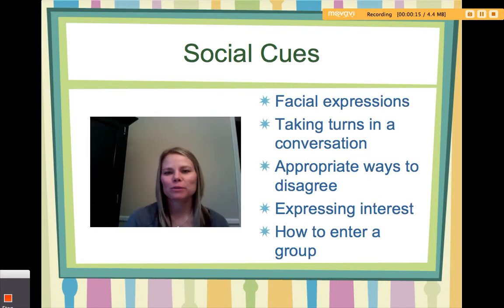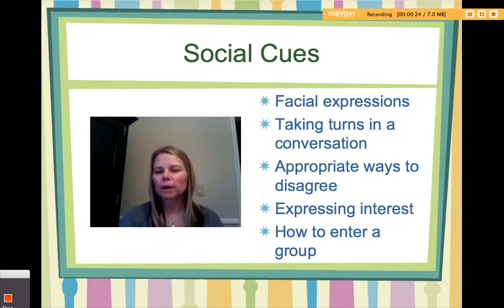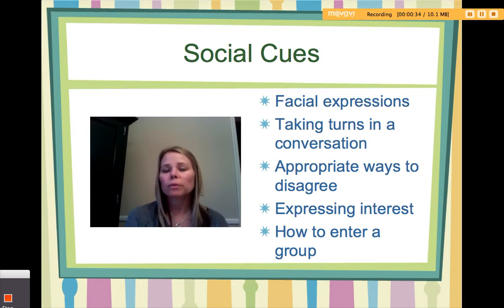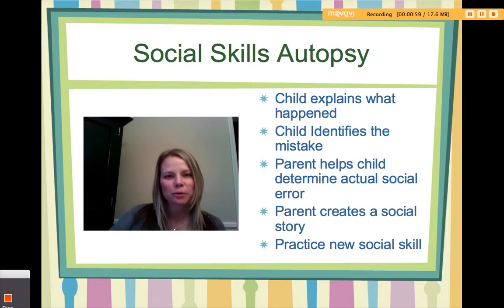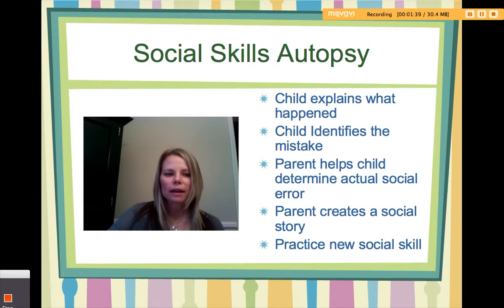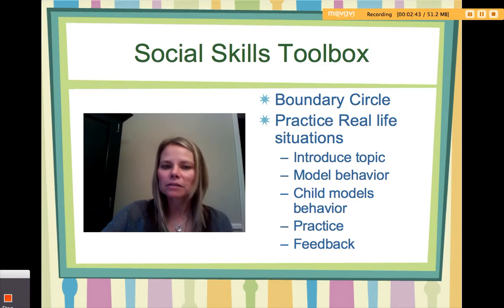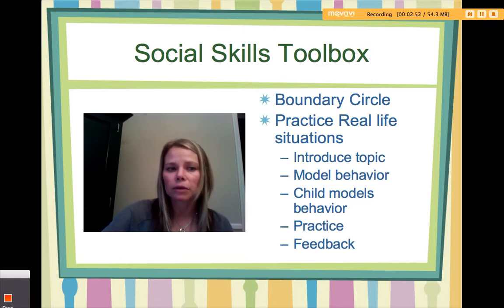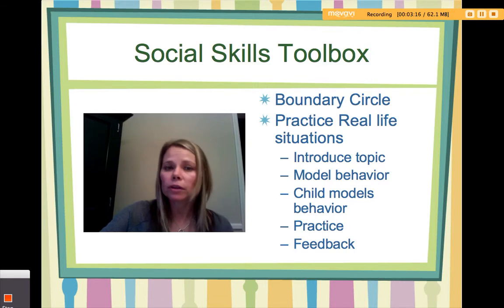final video project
Exceptional children and social skills